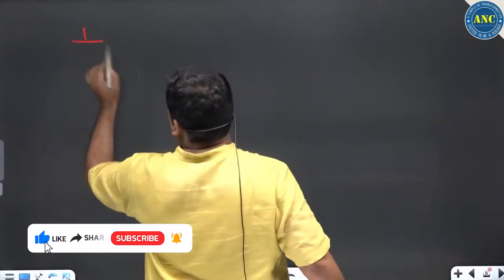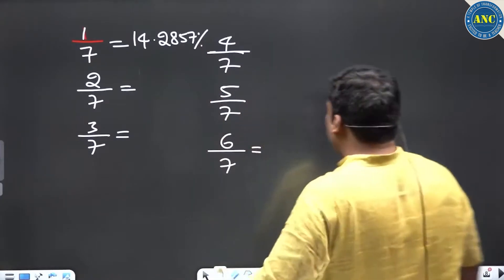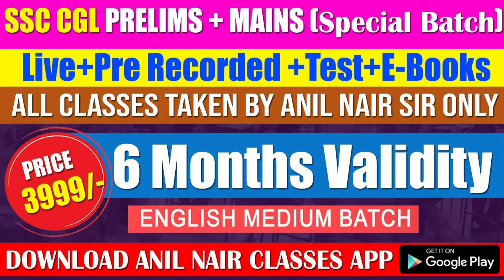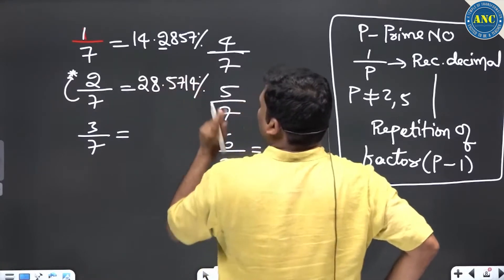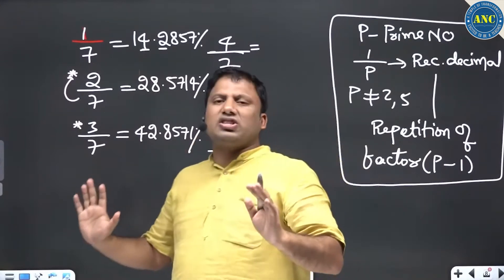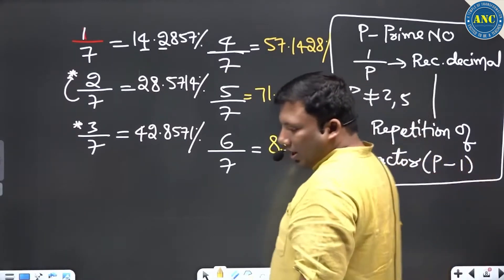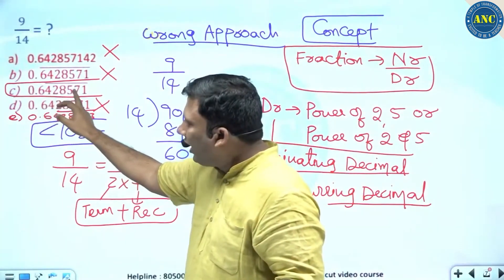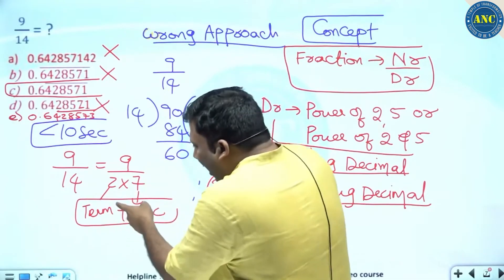Aptitude Problems | Simple Aptitude Questions And Answers | Fastest Maths Tricks By Anil Nair